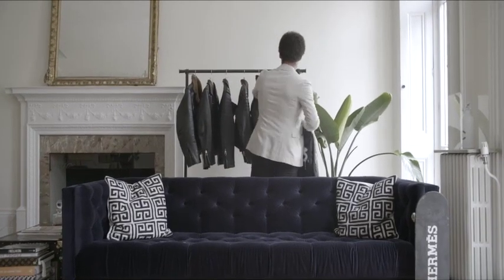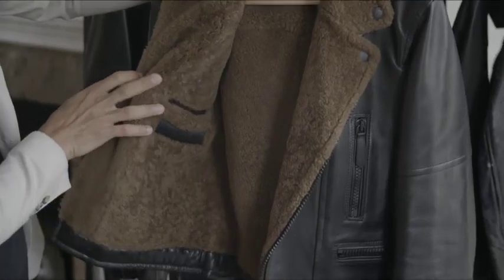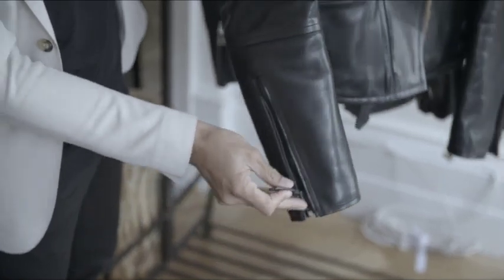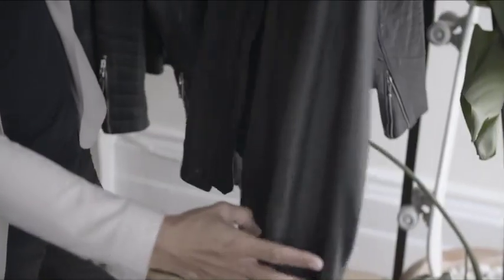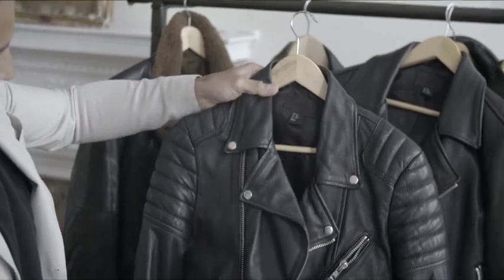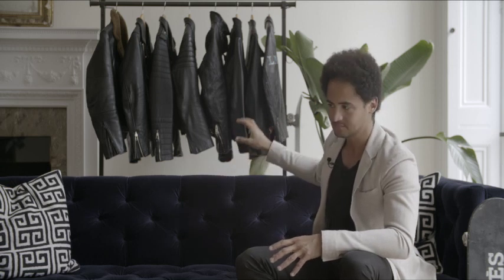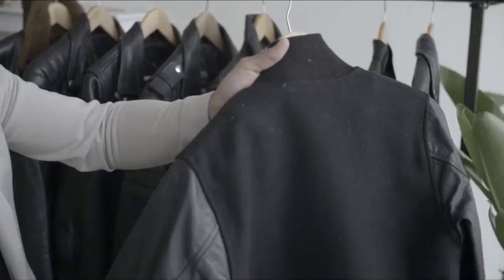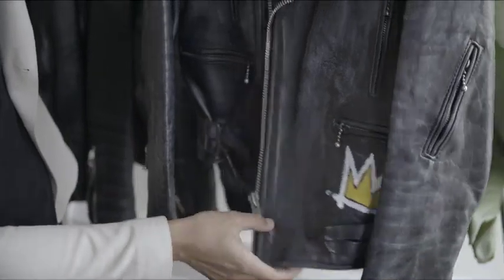WHERE TO FIND THE BEST LEATHER JACKET | MEN'S OUTFIT INSPIRATION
Hi guys,

Today I'm excited to share with you the first video from my 'Style Tips' serie - I am currently working on a lot of cool styling videos that will give you gents insight on what to wear / how to wear it / where to find it as well as tips on how to keep it stylish on a budget and styling perks to step up your game - so make sure to subscribe to my channel via the link below to stay up to date!

That first video is about a key element from your wardrobe mensessentials which is the leather jacket. A good / nicely fitted leather jacket can really step up your game and make you look cool either with jeans or suit trousers - it's just about styling and confidence.

In that video, you will find a selection of my favourite leather jackets with all a different cut and fit and appropriate for different sort of occasions; date night, business casual look, weekend style, night out, etc..

Feel free to comment below if any question and excited to share with you the next video which will be about 'How to stay classy and find the best suit on a budget'

Louis